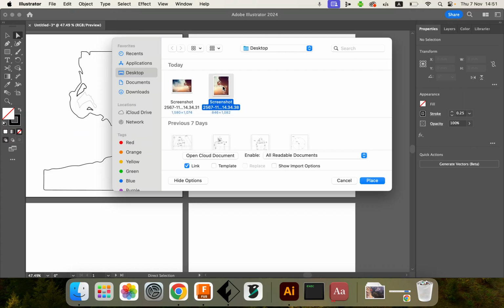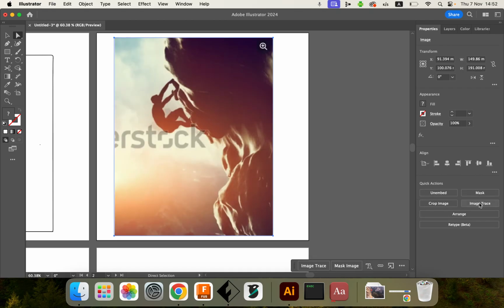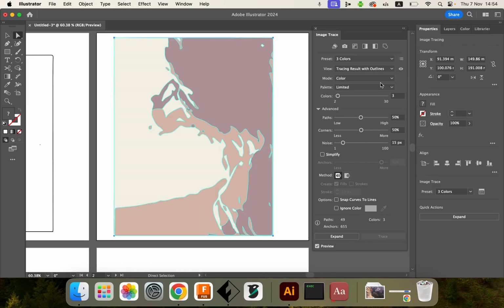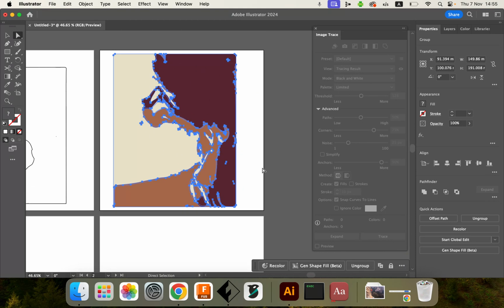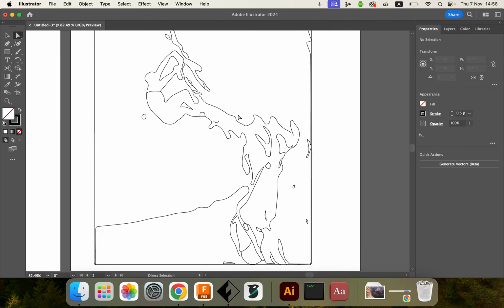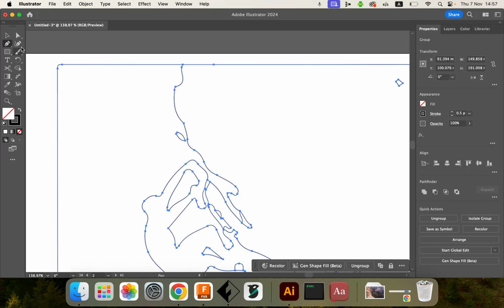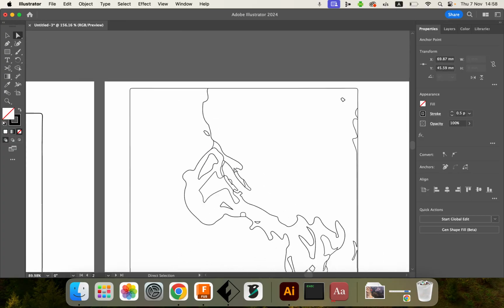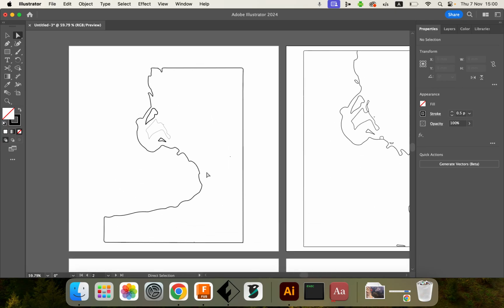Clock 11 - Tracing Images for the Laser Cutter